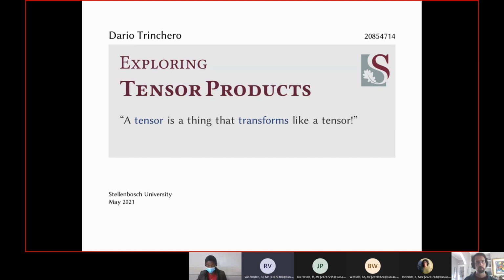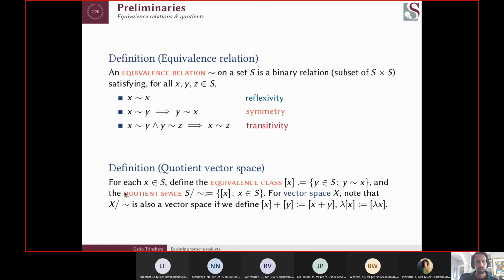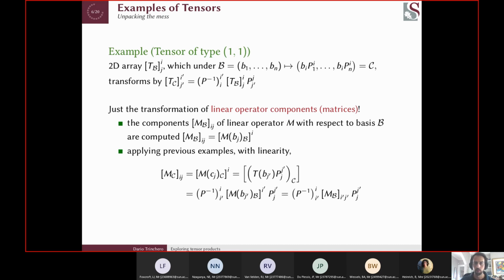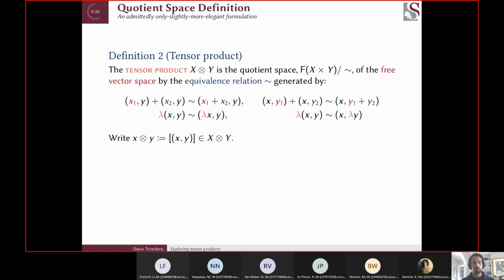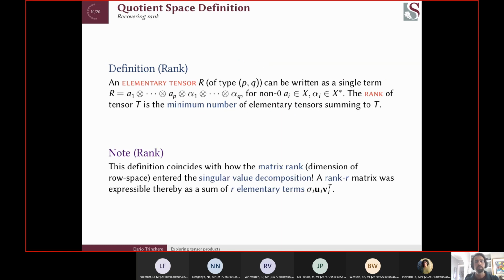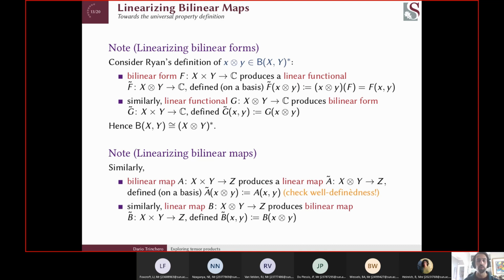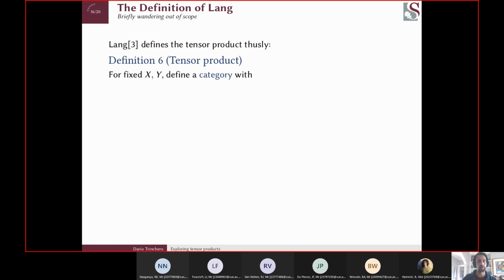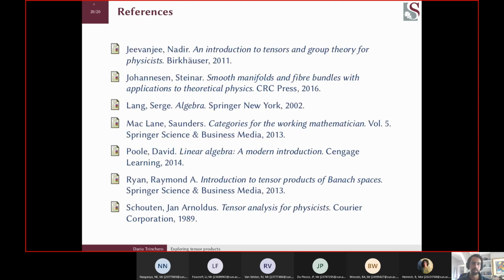Exploring Tensor Products | Dario Trinchero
Dario Trinchero decided to helps us all out a bit by finally answering the famous question: What exactly is a tensor?

This talk was recorded on the 13th of May 2021.